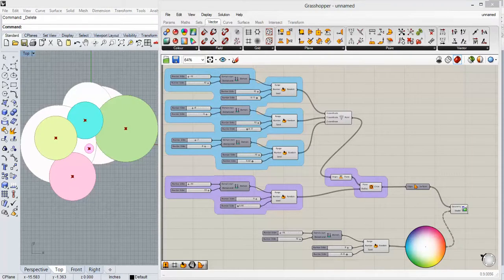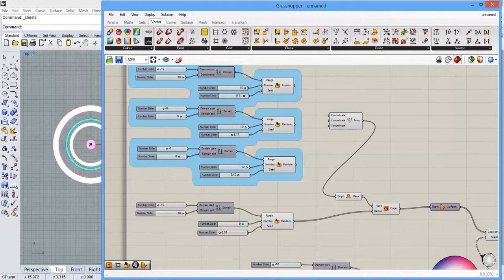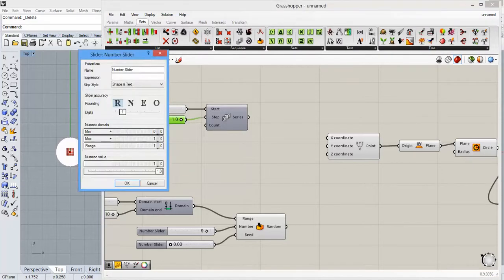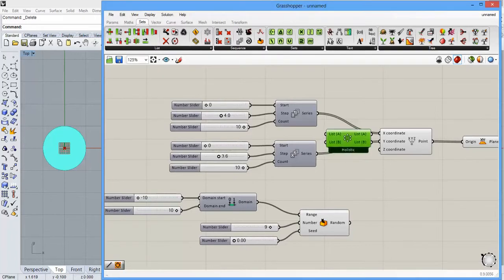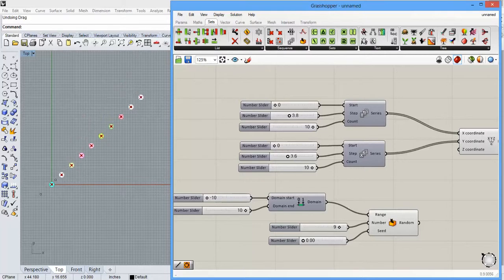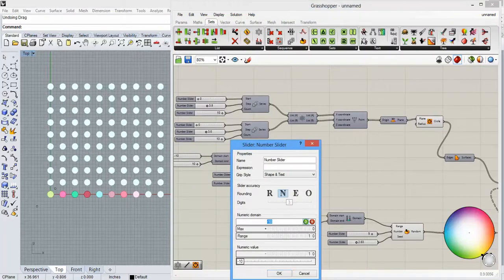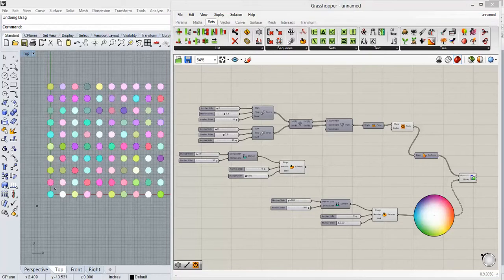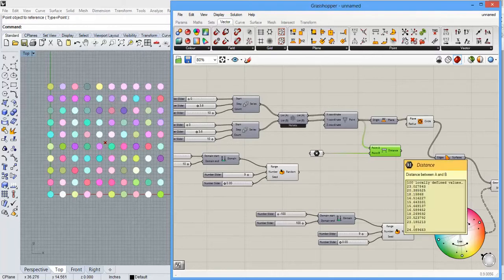Parametric Circles Part 3